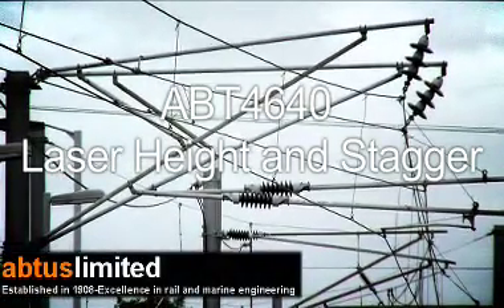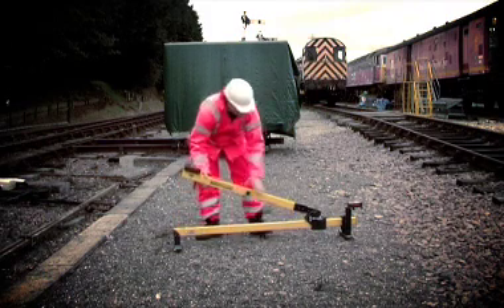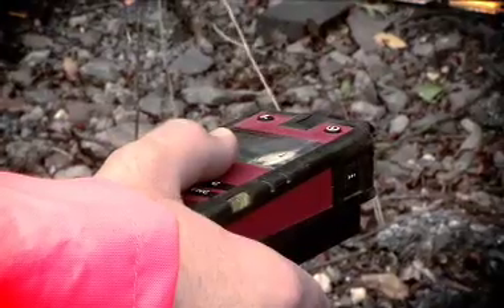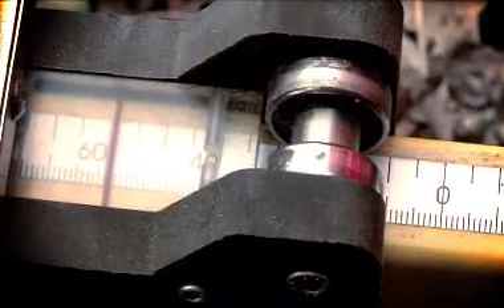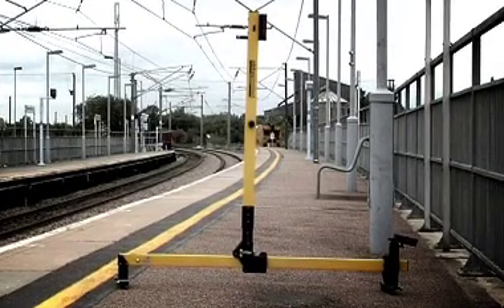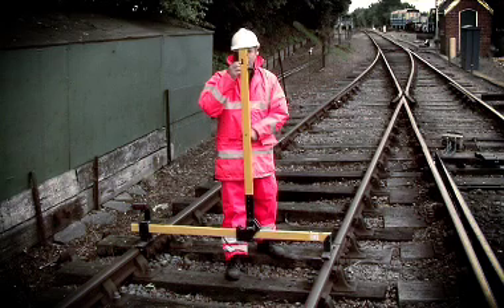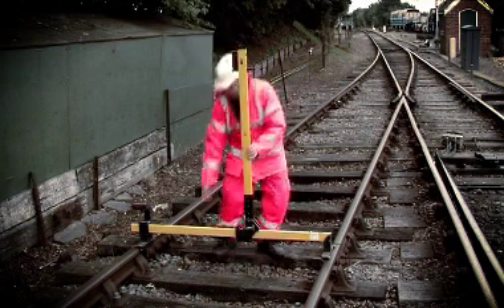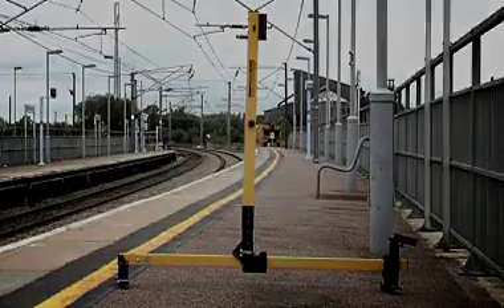ABTUS ABT4640 LASER HEIGHT & STAGGER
The ABT4640 Laser Height & Stagger Gauge from Abtus is a laser-based device for the measurement of Catenary wire position on the Overhead Line Electrification of a Railway system.